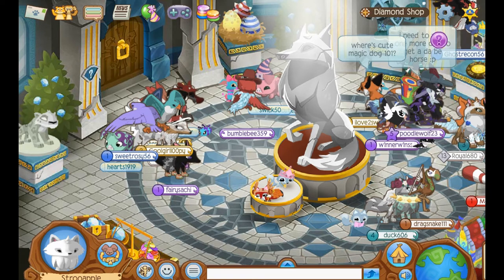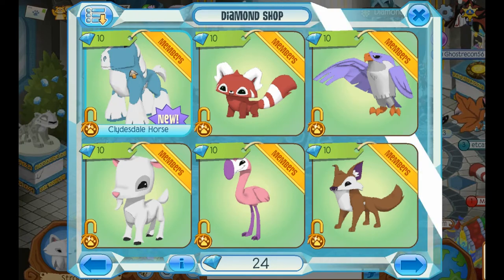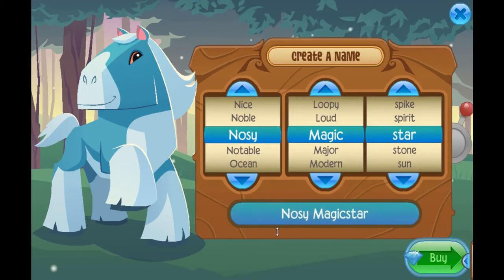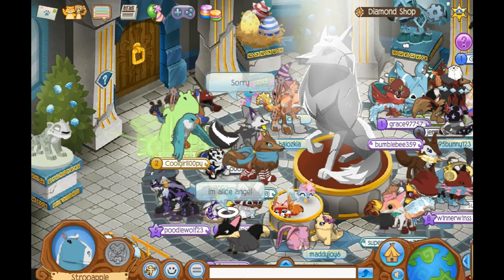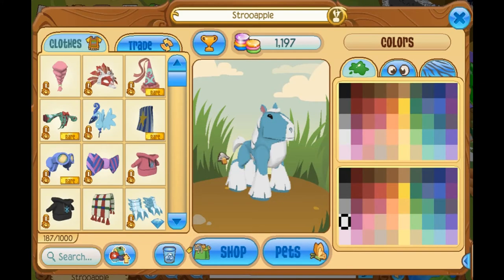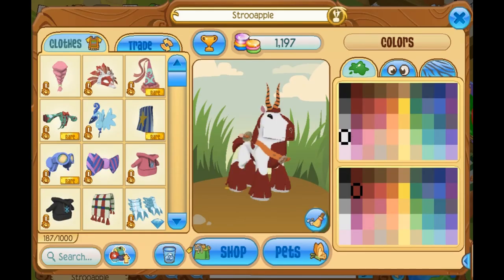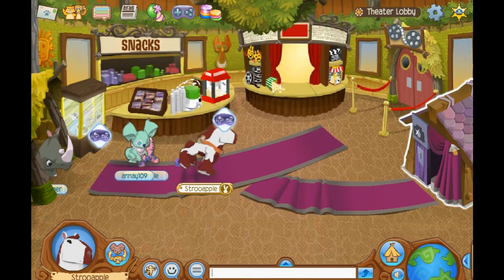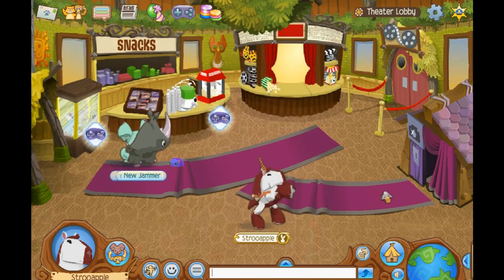DANKEST ANIMAL EVER - Clydesdale Horses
The Clydesdale horses... ARE THE DANKST ANIMALS I'VE EVER SEEN!!

Please keep in mind:
-I do not have any AJ accounts other than Littleuni and Strooapple
-I would let you guys know if I wasn't going to upload anymore
-Advertising, swearing, or any form of bullying in the comments aren't allowed and I'll hide all your comments on my channel